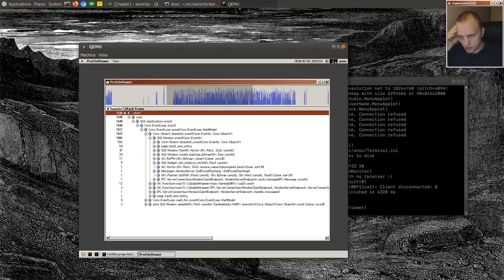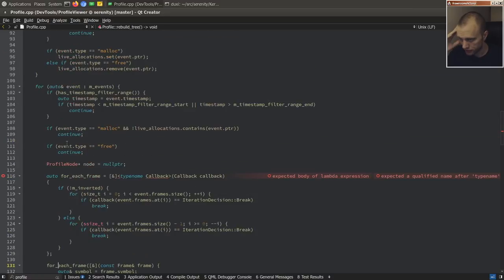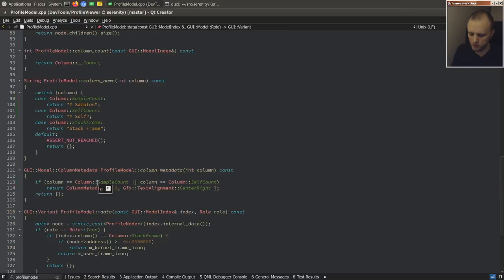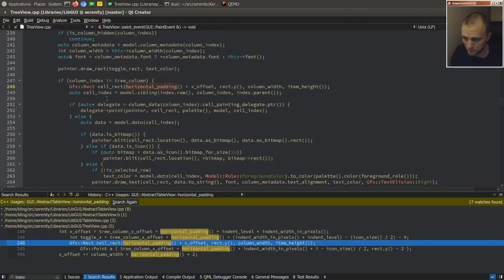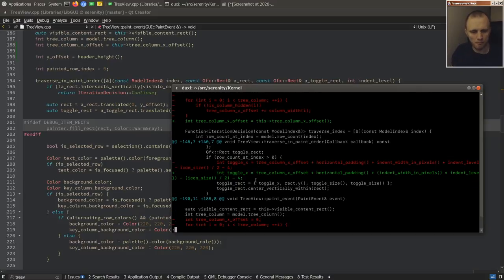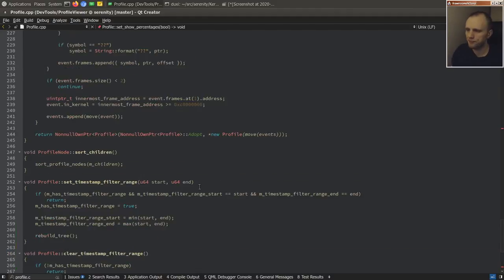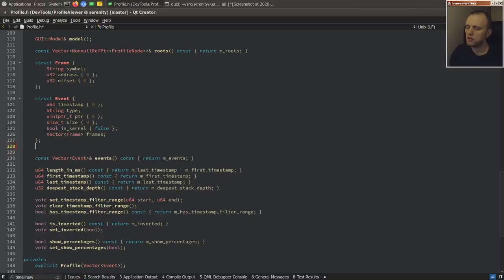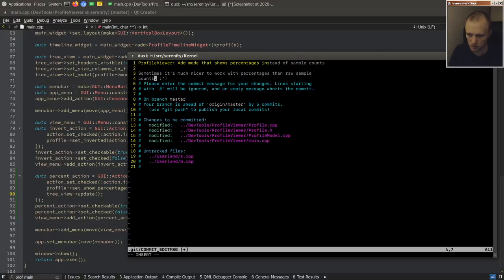DevTools hacking: Adding "self" counts and percentages to ProfileViewer